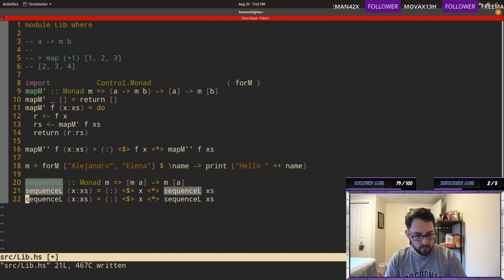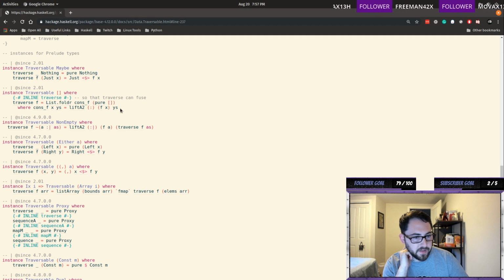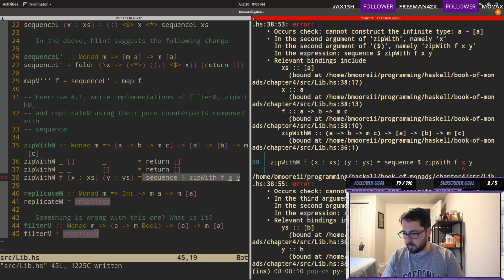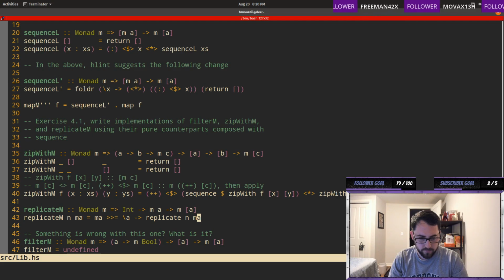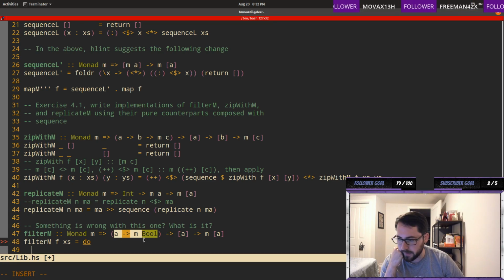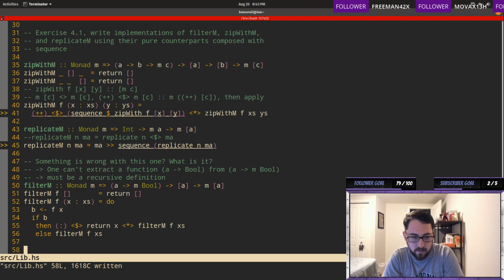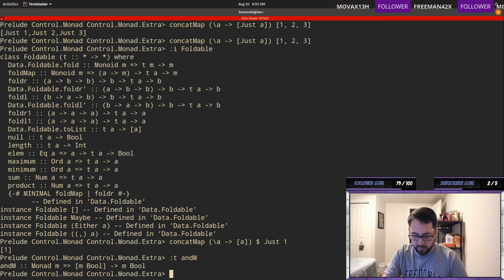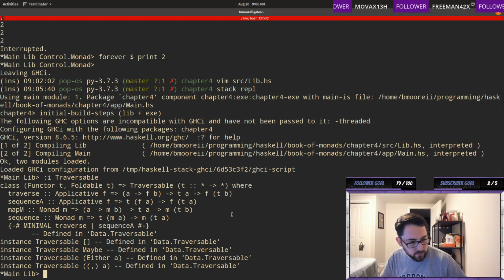Haskell, Book of Monads: Chapter 4 Utilities for Monadic Code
In this video, I go over Utilities for Monadic Code in Haskell from Book of Monads